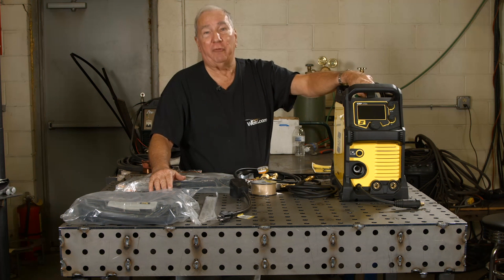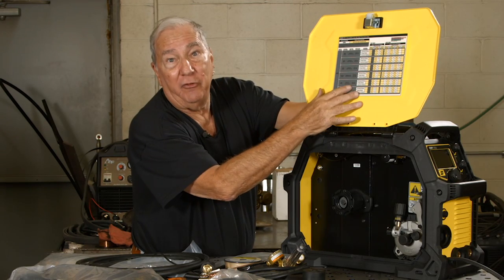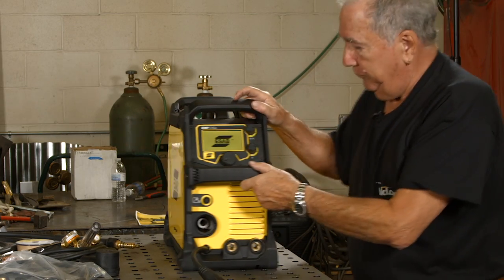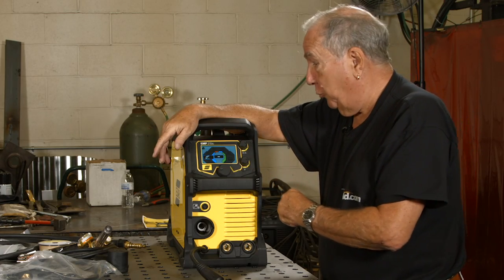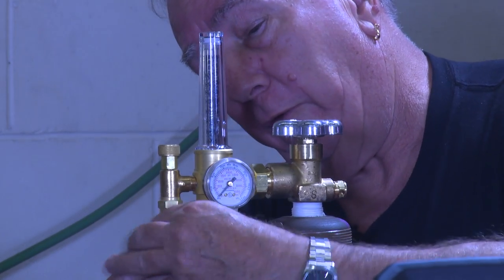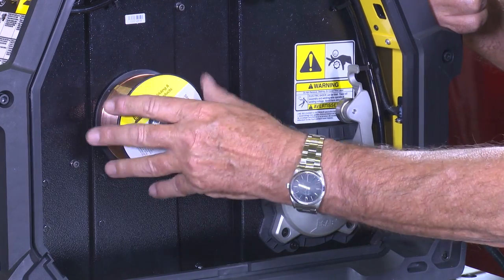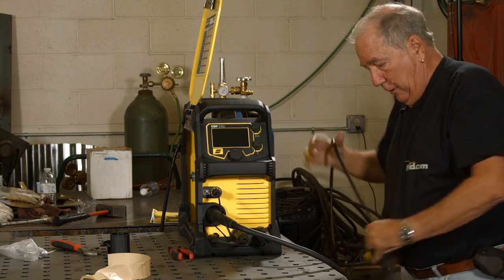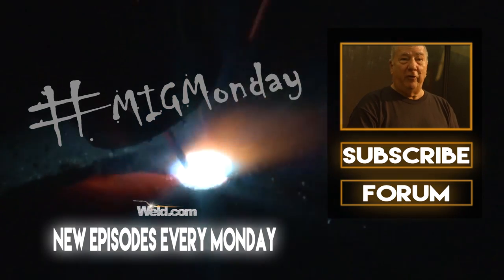MIG Welding and UNBOXING (Full video in WELD™ app!)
One of the most talked about and anticipated welders at last years FABTECH show was the ESAB Rebel EMP 215ic. This is the first MIG Welding machine from ESAB that has been released that really speaks to all the needs of the Weekend Warriors.

The machine can be purchased for around $1,600 and it does MIG, FCAW, Stick, Lift TIG and has a new feature called Smart MIg (sMIG). In this episode of MIGMonday, we will be going over what comes with the machine, how to set it up for MIG welding and we will run a bead to see how it performs.

What comes with the machine: 0:54
Inside the Machine: 2:47
Front Panel Review: 5:11
Setting up to MIG weld: 9:58
Test Weld in sMIG Mode: 18:08